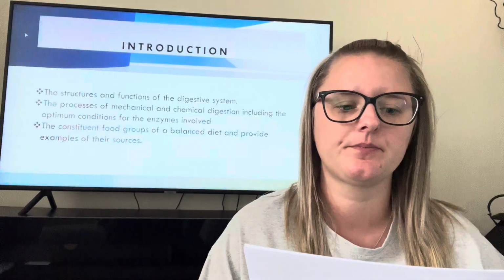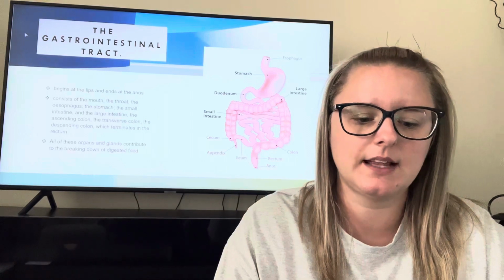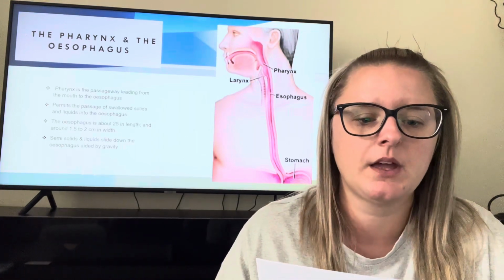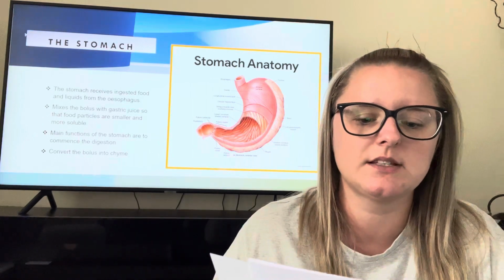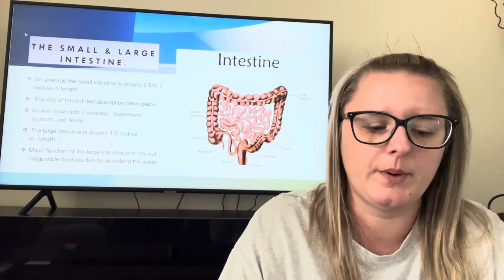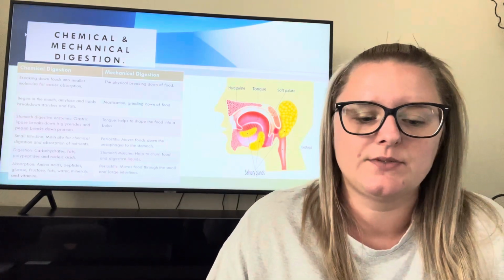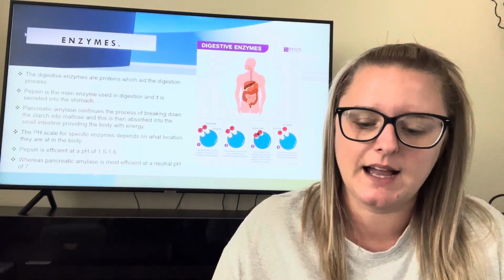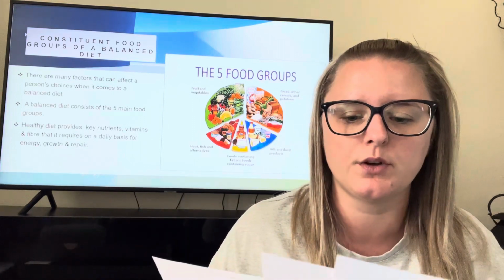Unit 9; Human Nutrition and the Digestive System